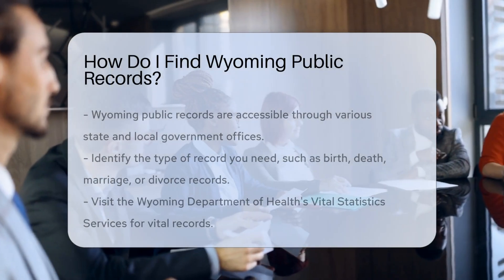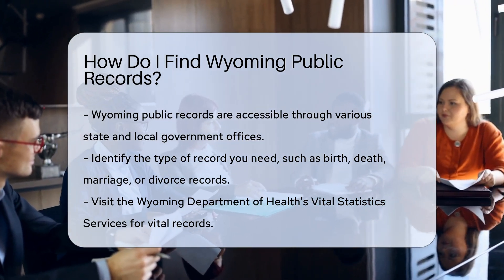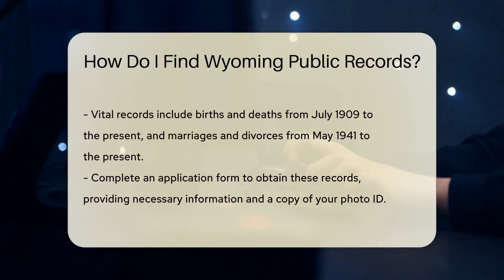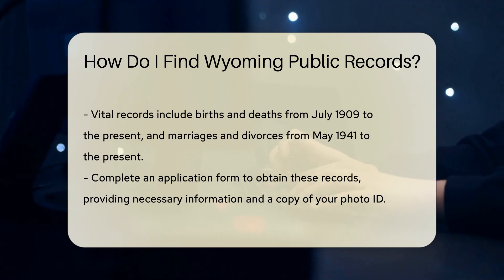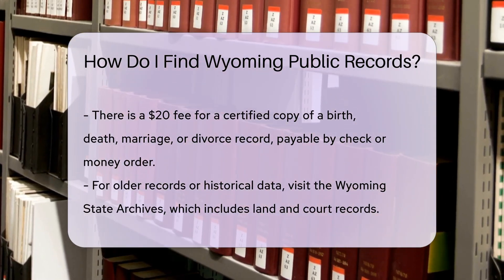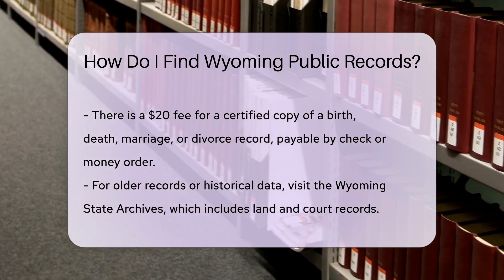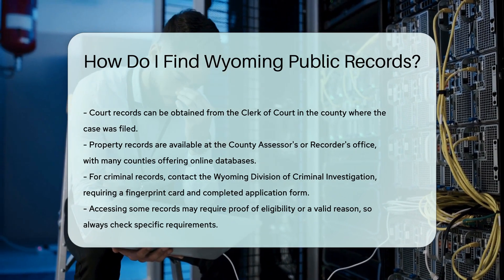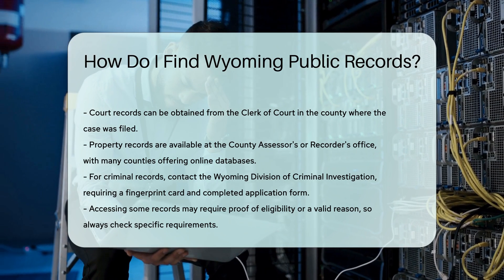How Do I Find Wyoming Public Records? - CountyOffice.org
How Do I Find Wyoming Public Records? In this insightful video, we delve into the process of accessing Wyoming public records. Discover how vital records like birth, death, marriage, and divorce certificates can be obtained from the Wyoming Department of Health's Vital Statistics Services. Uncover the application requirements and fees associated with acquiring these essential records.

Explore the wealth of historical data housed at the Wyoming State Archives, including land and court records. Learn how to access court records by contacting the Clerk of Court in the relevant county. Find out how property records can be obtained from the County Assessor's or Recorder's office, with many counties offering convenient online databases for easy access.

Delve into the realm of criminal records by reaching out to the Wyoming Division of Criminal Investigation for criminal history reports. Gain insights into the application process and fees involved in obtaining these records. Remember to verify the specific requirements for accessing different types of records to ensure a smooth process.

Don't miss out on this comprehensive guide to navigating Wyoming public records.